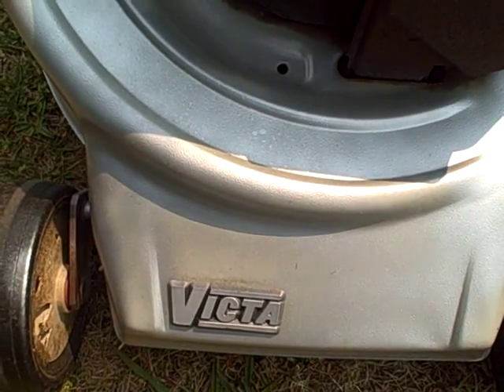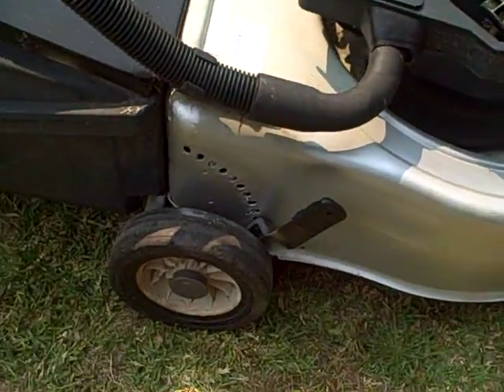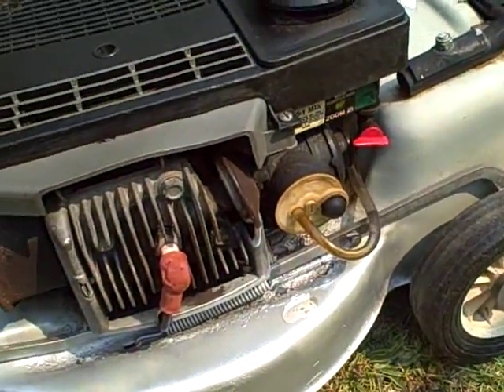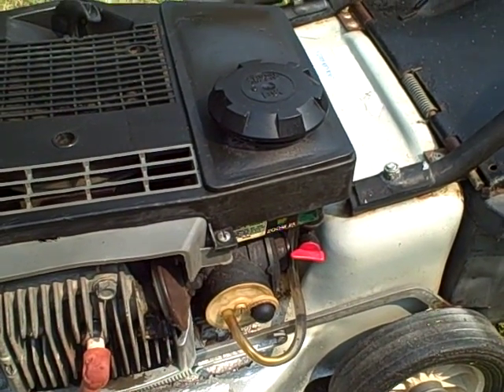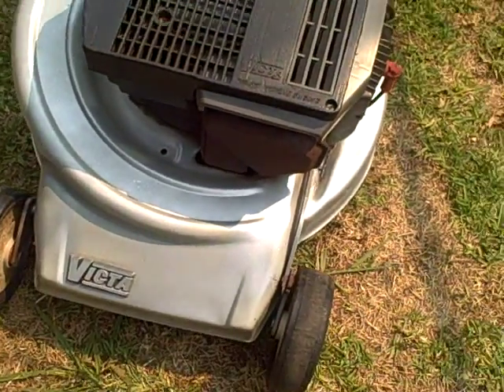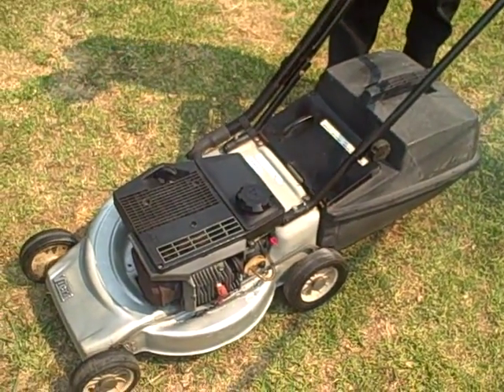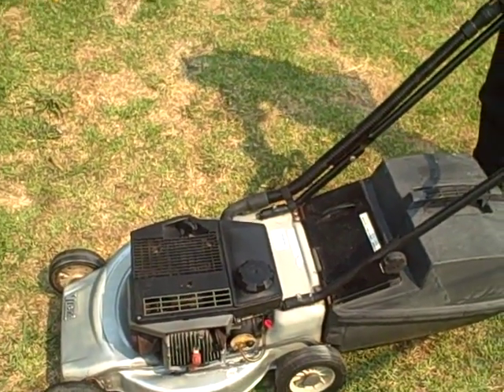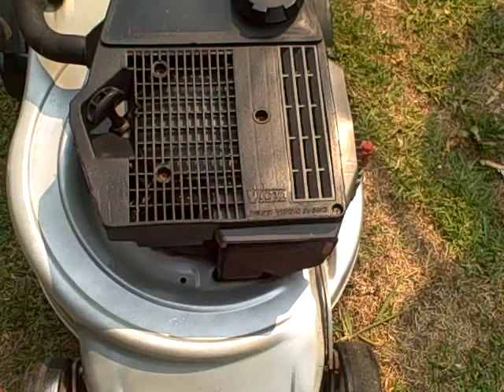Victa Lawn Mower 2 Stroke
Here is a walk though of a 2 Stroke Aussie Victa Lawnmower